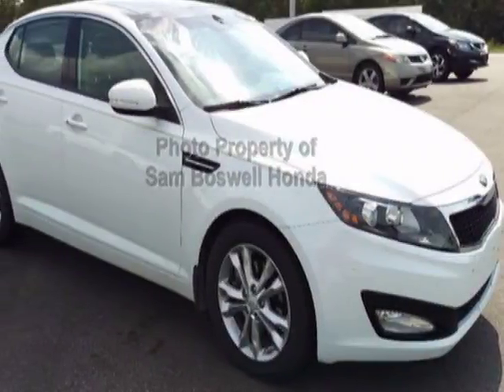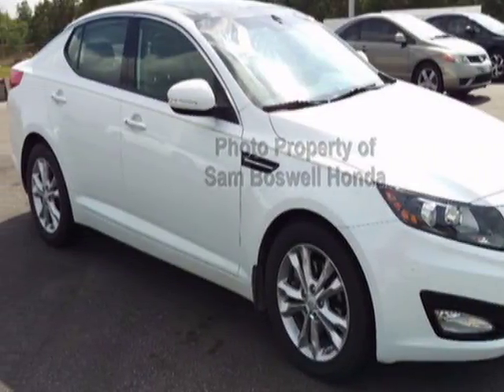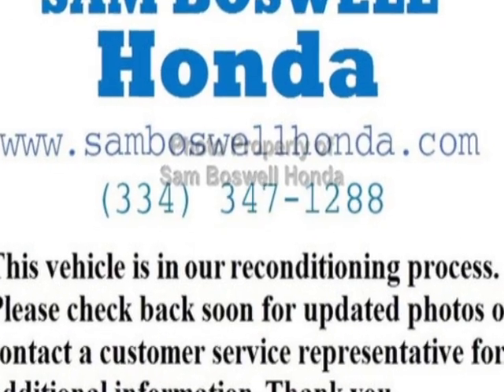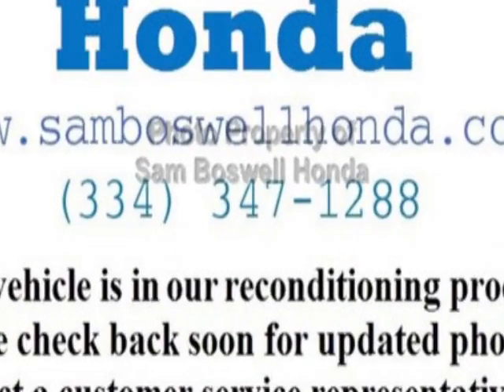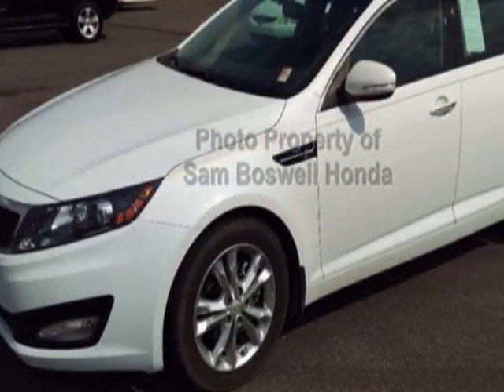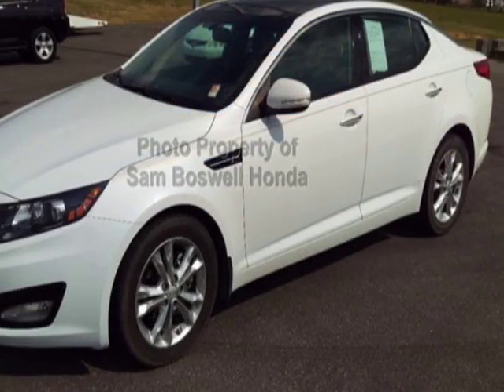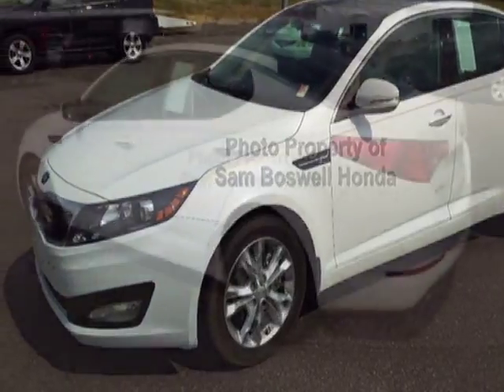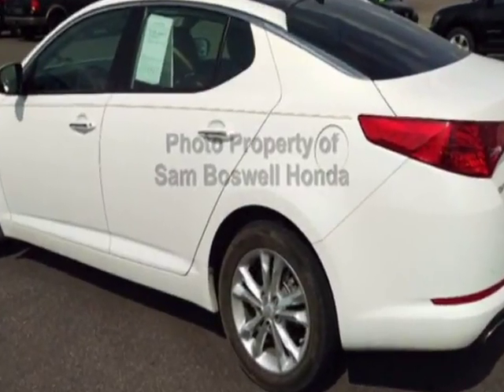2013 Kia Optima 4dr Sedan EX Sedan - Enterprise, AL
Sam Boswell Honda, Enterprise, AL - MP3 SIRIUS XM BLUETOOTH HEATED/COOLED SEATS